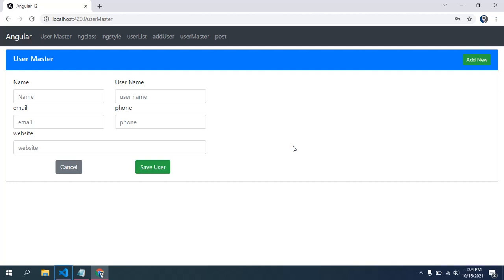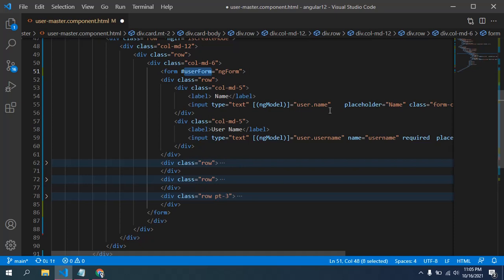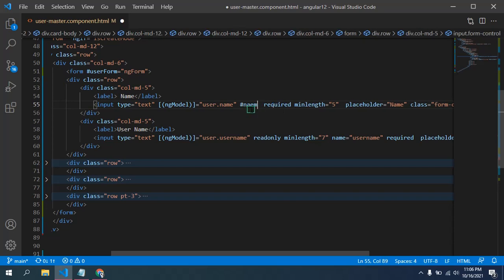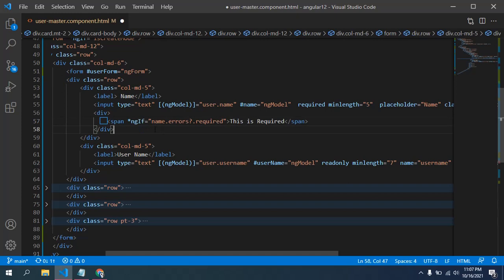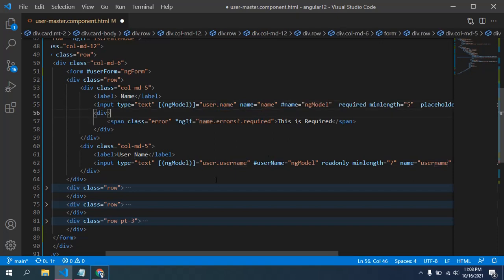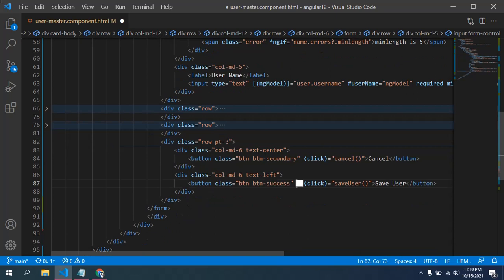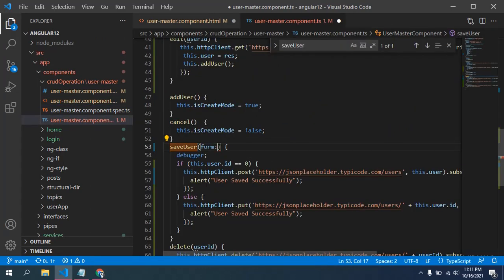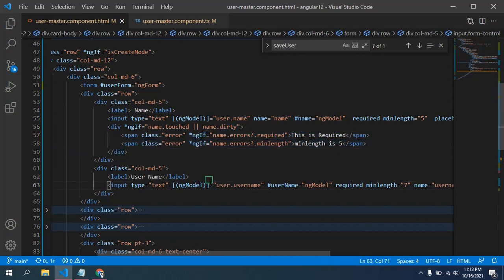Angular Tutorial | Template Form Validation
In this video you we will see how we can implement Template form validation in angular application.

We will reach out to everyone who need help.